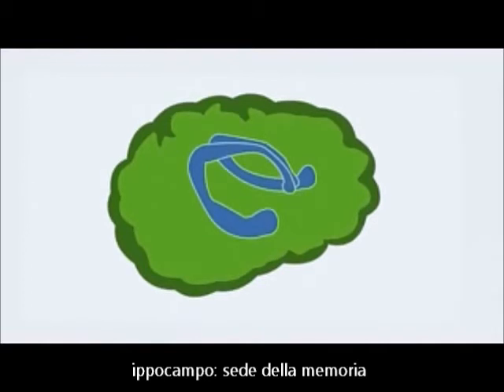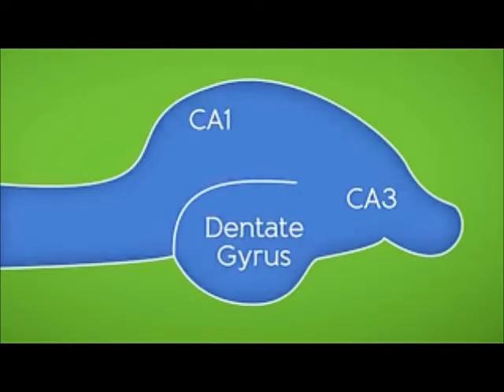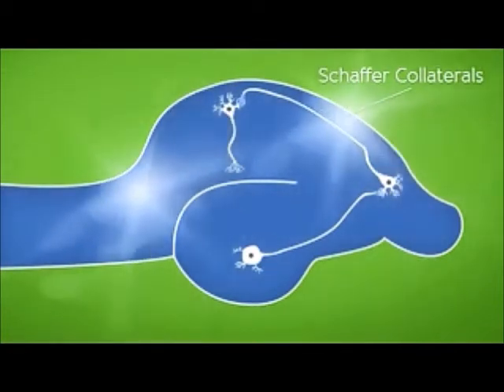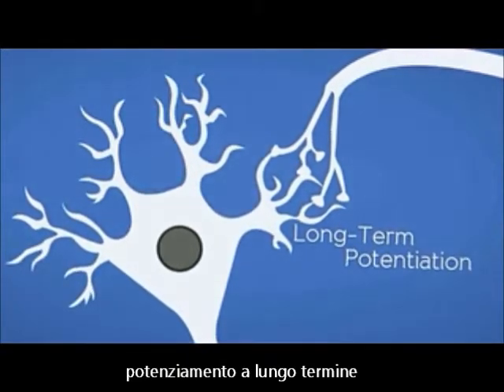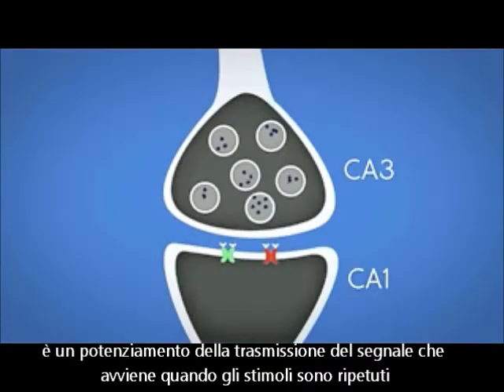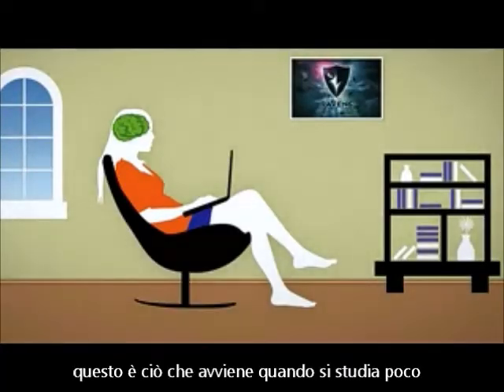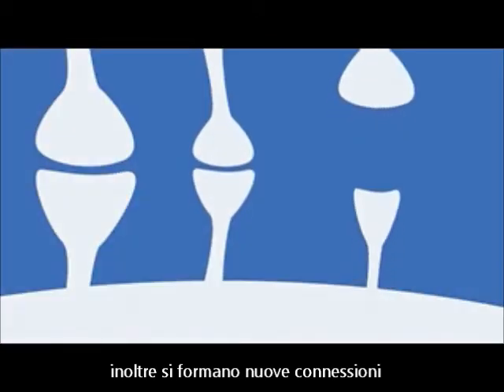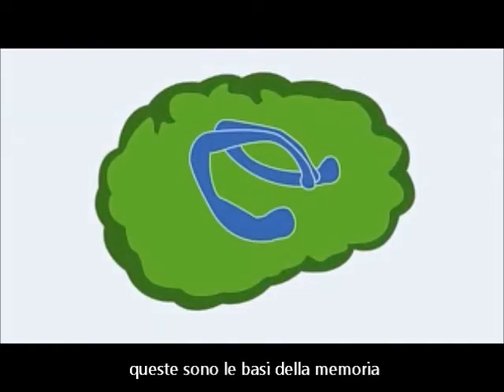potenziamento a lungo termine